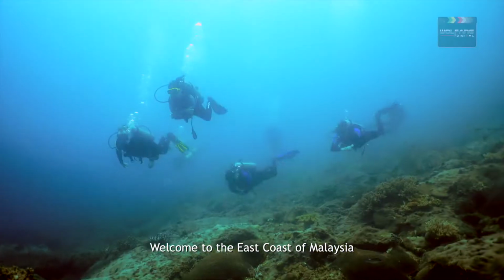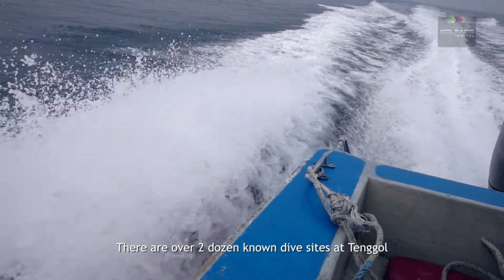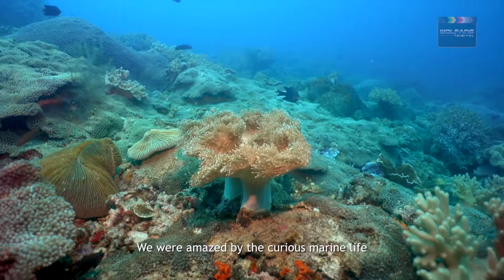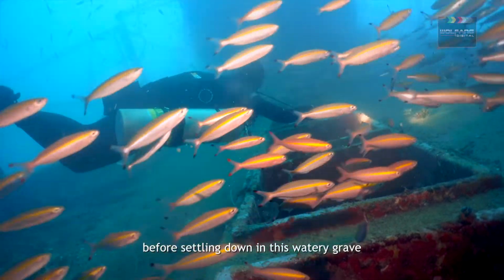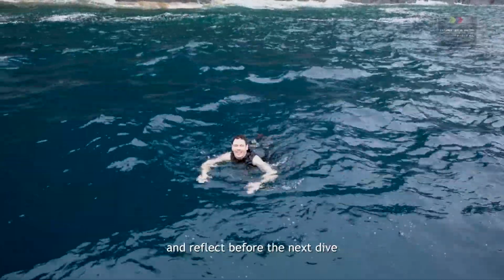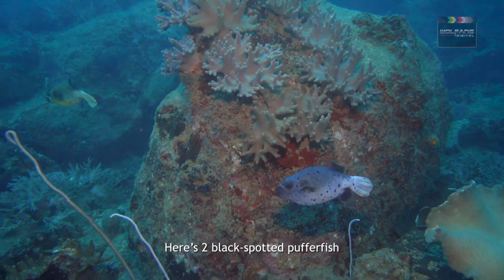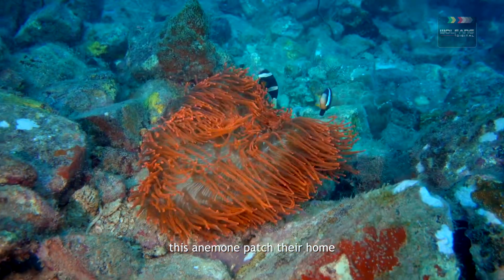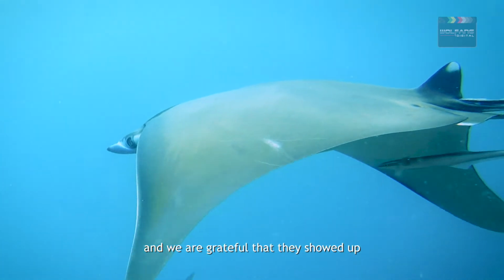Scuba Diving Vlog at Tenggol Island Malaysia / Sony RX100 V / RX0 II / OrcaTorch D950V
Being a Scuba diver exploring the ocean helps me appreciate our planet 🌏 deeply. Climate change is becoming a serious concern and for the sake of humanity, we should take every effort to preserve this blue frontier 🌊 🐟
The earth is on loan to us, before we leave it, let’s make it a better place 💕
Please enjoy our dive vlog and when you see all the beautiful marine life, reflect on how you can protect our planet 😘👌

📷 Sony RX100V
🔦 Orcatorch D950V & D630